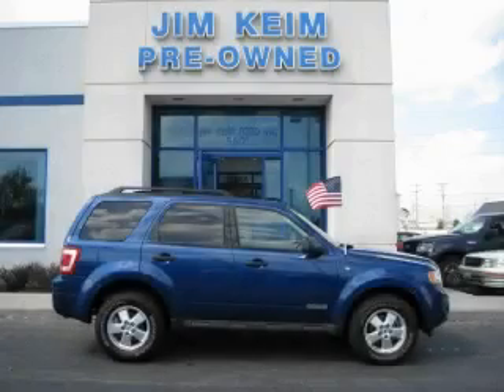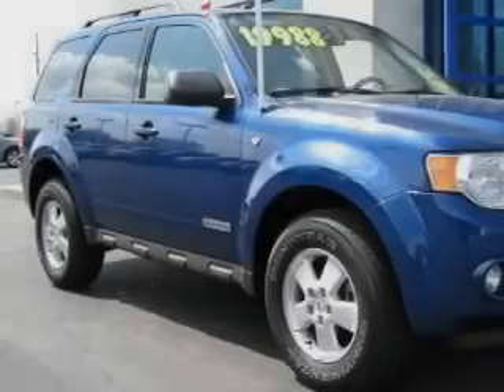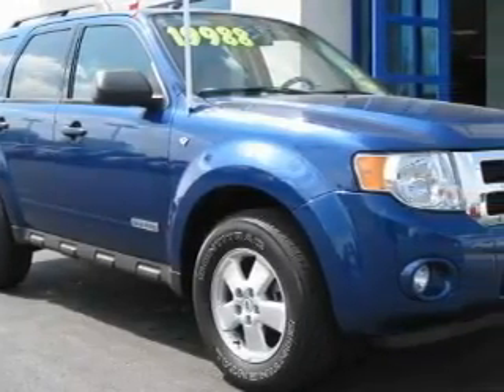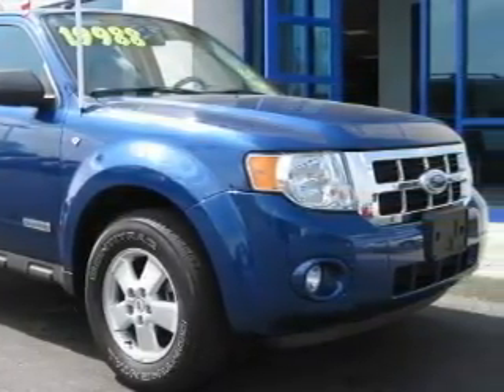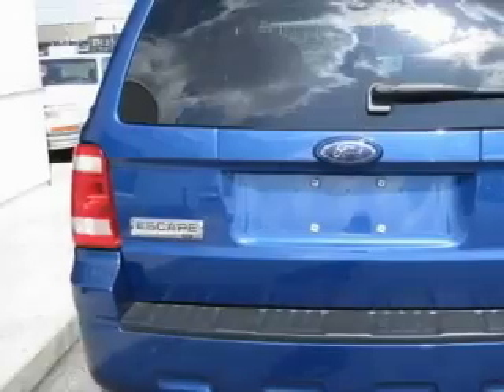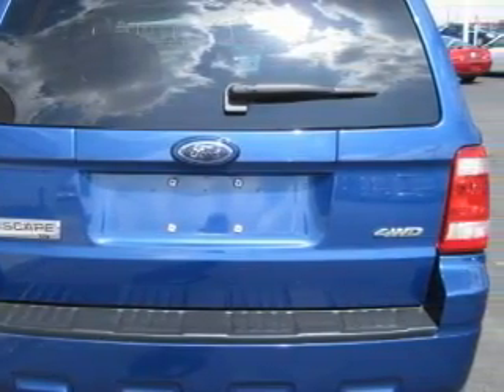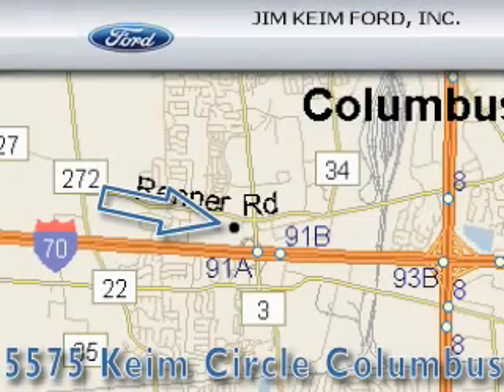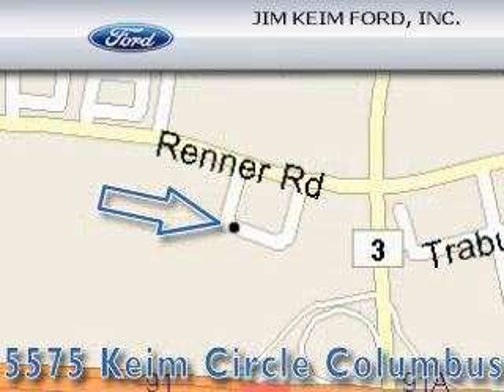Used 2008 Ford Escape Columbus OH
Year: 2008
 Make: Ford
 Model: Escape
 Engine: 3L 6-Cylinder
 Trans.: automatic
 Exterior: Vista Blue Metallic
 Miles: 35,105
 Interior: Stone

 2008 Ford Escape Columbus OH